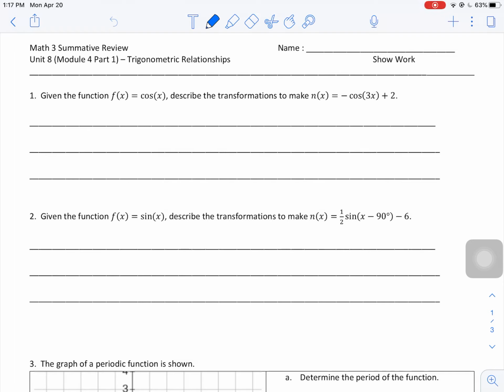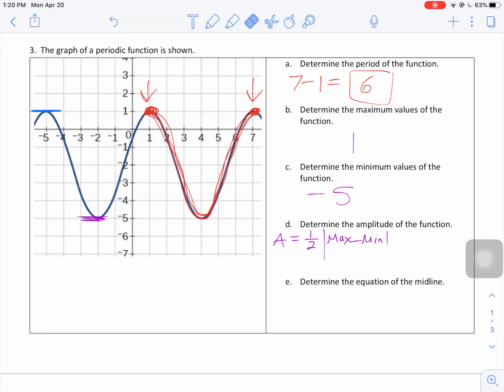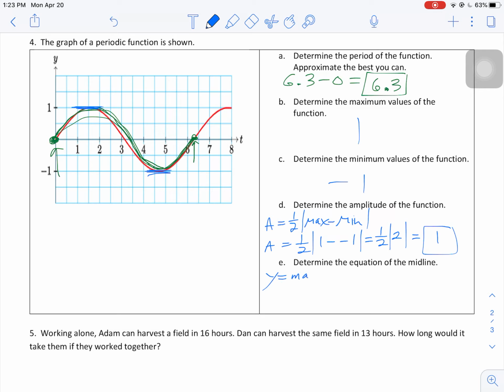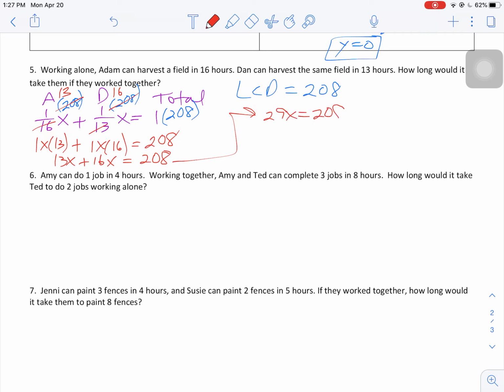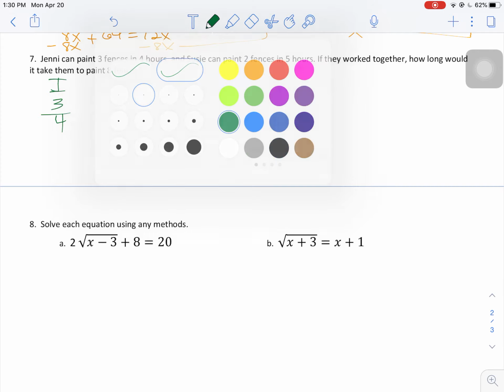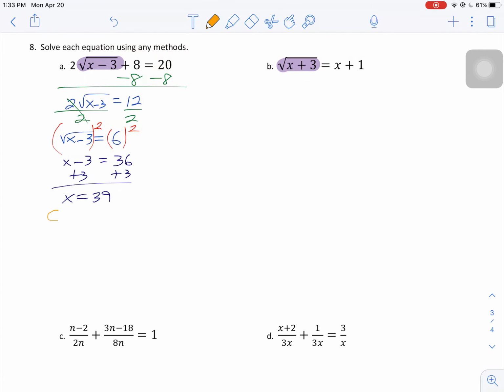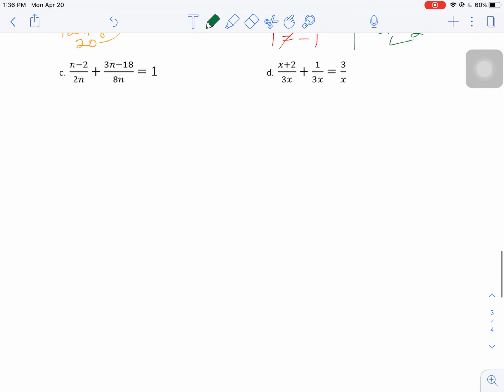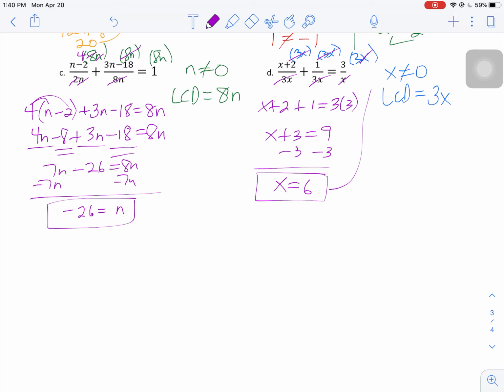Math 3 Unit 8 (Module 4 Part 1) Test Review